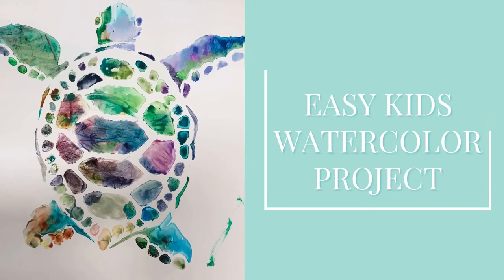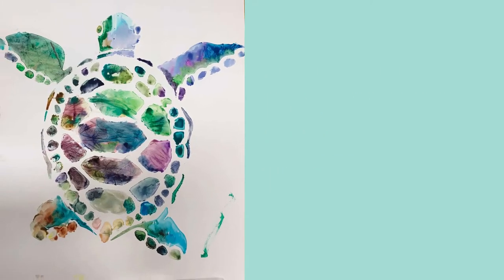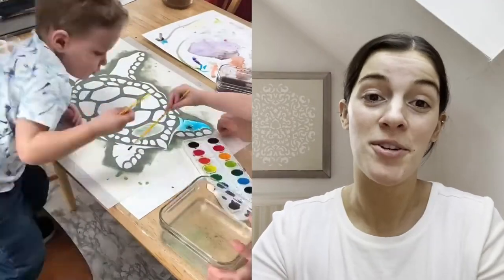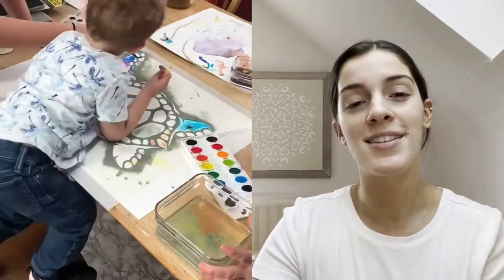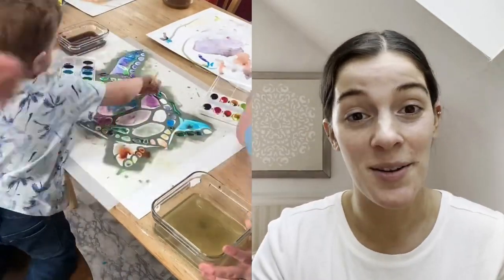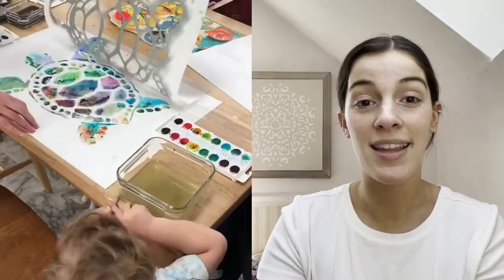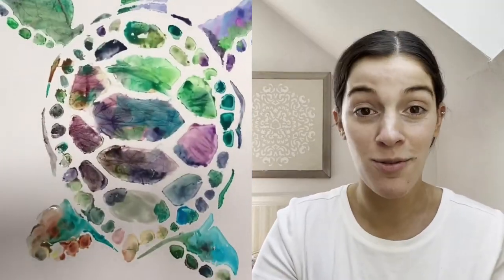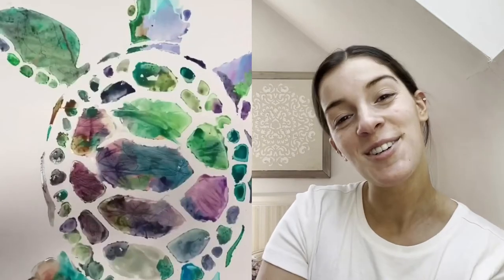Family Art Project! - Watercolor Sea Turtle Stencil - Beachy Art Projects - EASY crafts